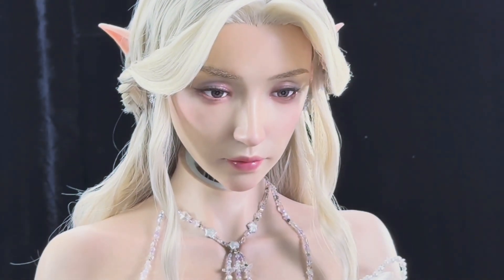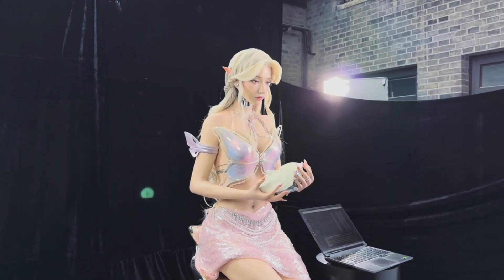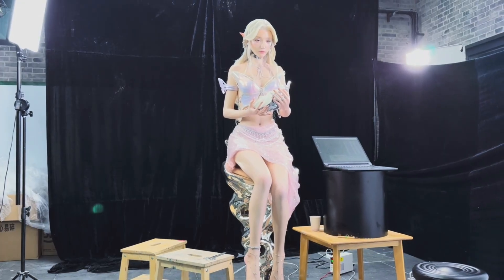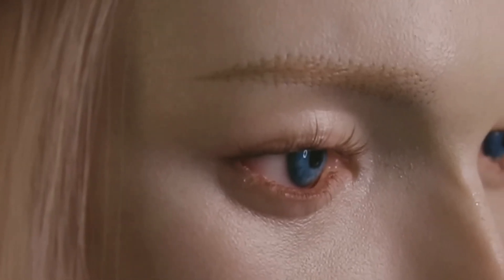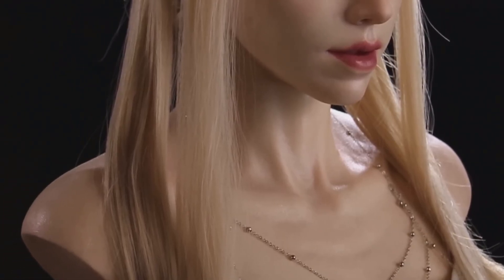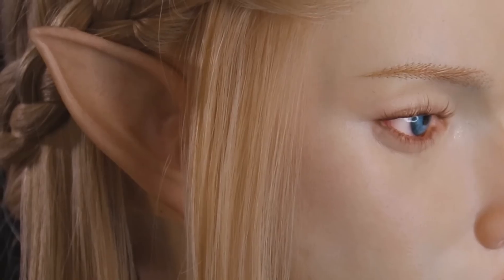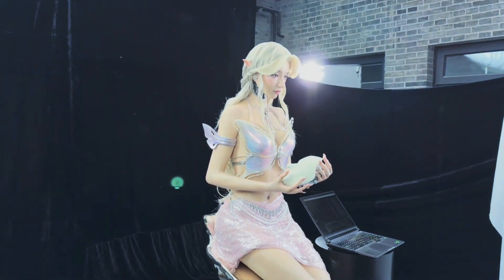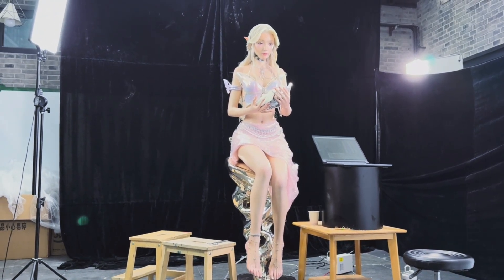AheadForm’s Elven Gynoid Gets a Full Body. Beautiful or Uncanny?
AheadForm’s ultra-realistic “Elven” gynoid has evolved from a bust display into a full-bodied humanoid robot. Her realism is both breathtaking and unsettling. But with Elven ears, she takes on a fantasy-like identity that might help her escape the uncanny valley.
Does it work? Watch and decide for yourself.